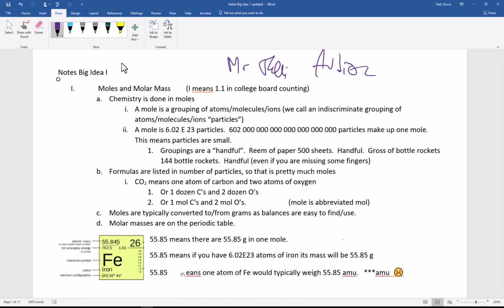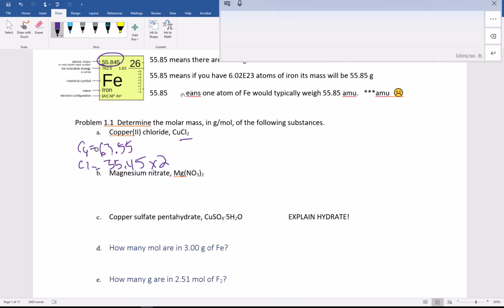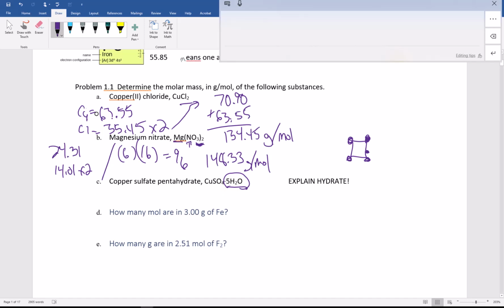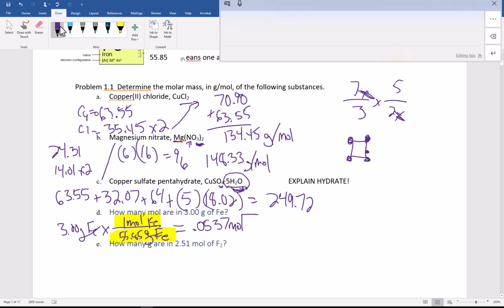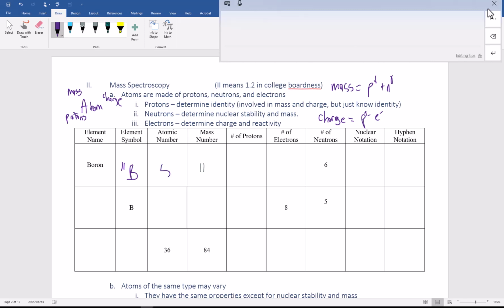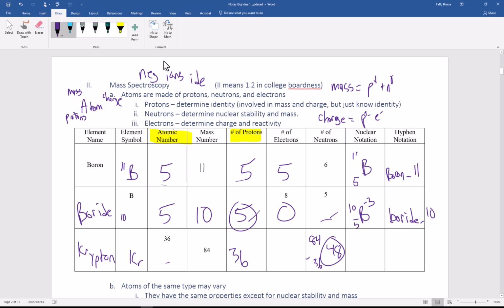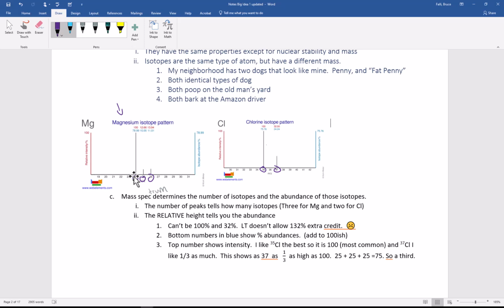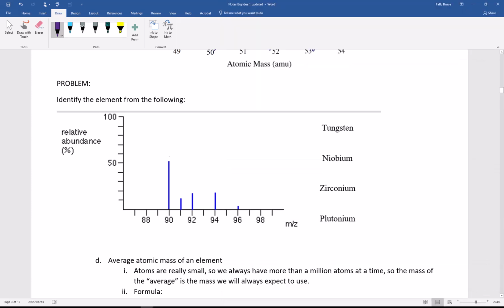LTHS AP Chem 1.1 part 2